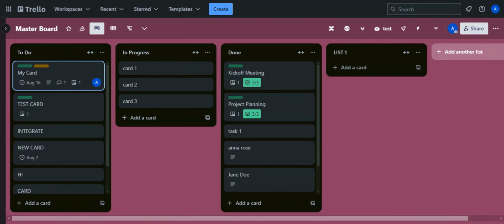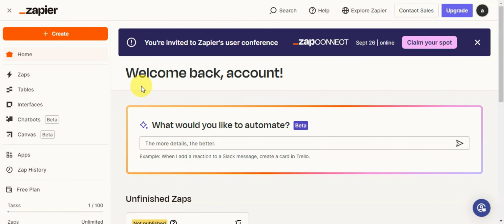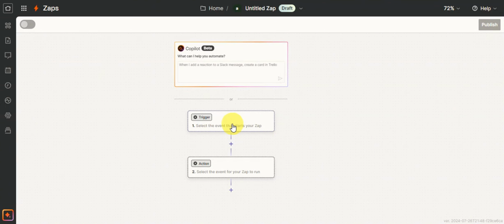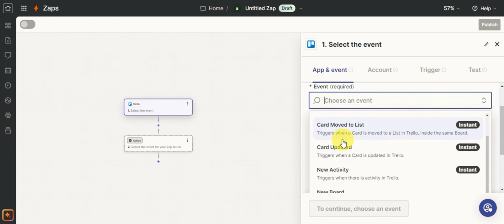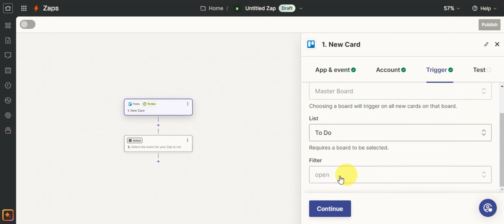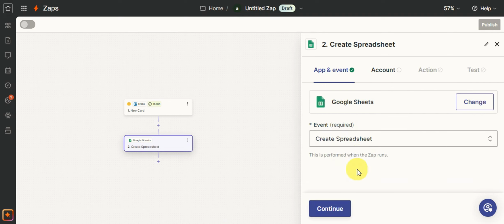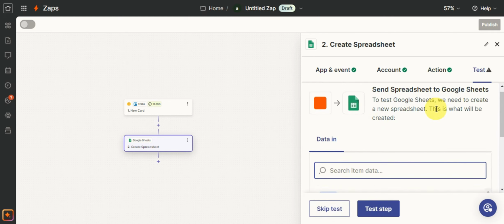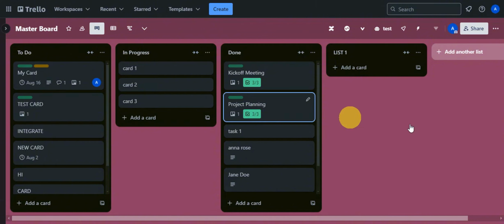How and Why to Integrate Trello with Google Sheets | Trello Google Sheets Integration | Easy Guide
Learn how and why to integrate Trello with Google Sheets in this easy guide. Streamline your workflow and boost productivity with this simple tutorial!